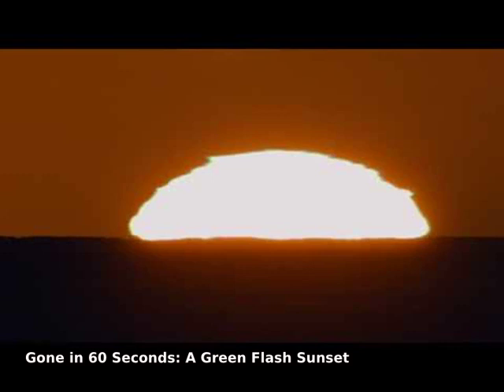Gone in 60 Seconds: A Green Flash Sunset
In 60 seconds, this setting Sun will turn green. Actually, the top of the Sun already appears not only green, but wavey -- along with all of its edges. The Sun itself is unchanged -- both effects are caused by looking along hot and cold layers in Earth's atmosphere.  The unusual color is known as a green flash and occurs because these atmospheric layers not only shift background images but disperse colors into slightly different directions, like a prism.  The featured video was captured earlier this month off the coast of Hawaii, USA. After waiting those 60 seconds, at the video's end, the upper part of the Sun seems to hover alone in space, while turning not only green, but blue.  Then suddenly, the Sun appears to shrink to nothing -- only to return tomorrow.

Image Credit & Copyright:
Tengyu Cai